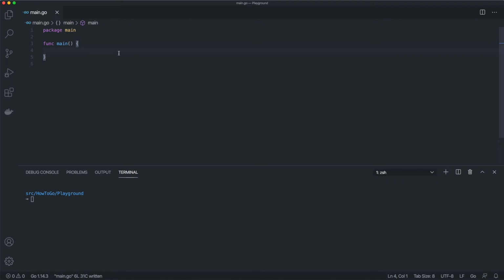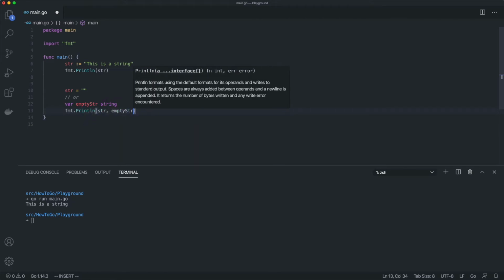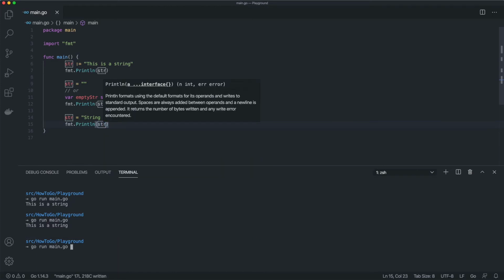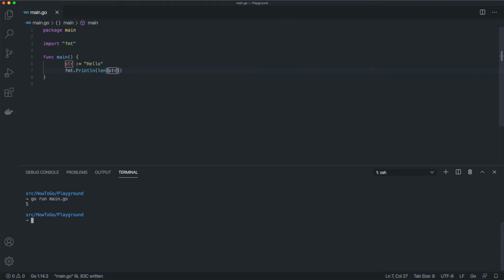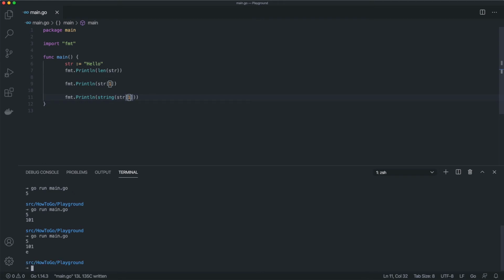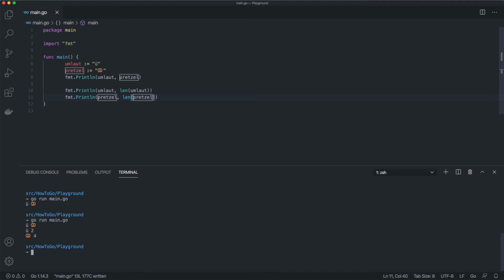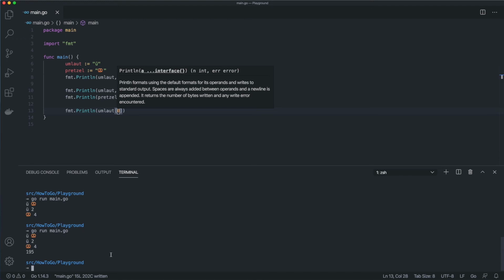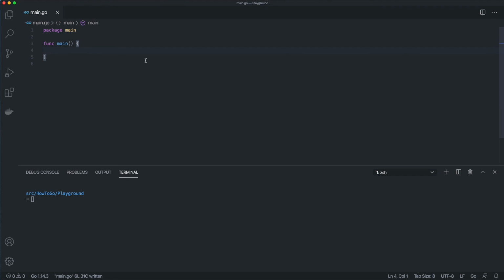How-to Go: Strings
Learn about strings in Go.